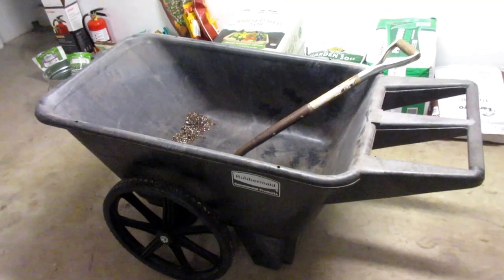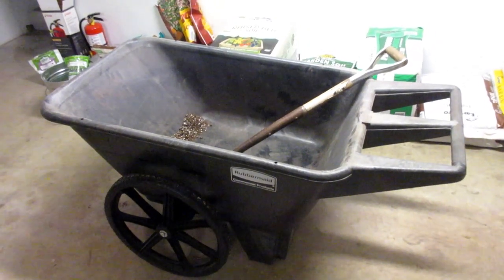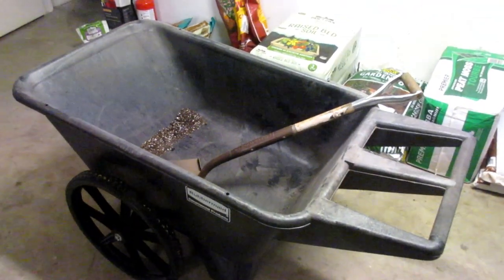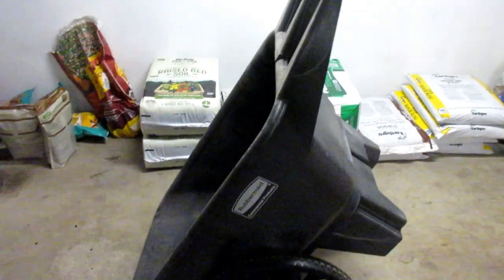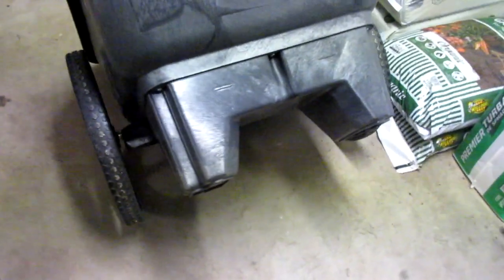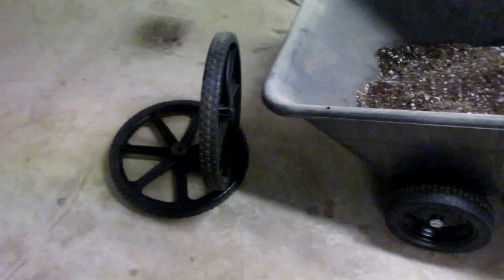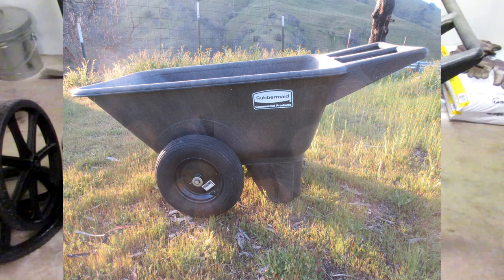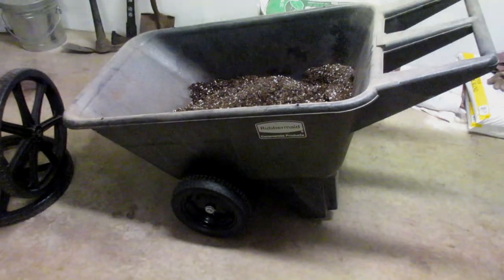Rubbermaid Big Wheel Plastic Yard Garden Cart Review and Tire Info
This video is a review of the Rubbermaid garden toter - 8.75 cu ft Big Wheel Plastic Yard Cart.

Original wheel specs:
Diameter: 20"
Hub Width: 2.5"
Axle: 5/8"